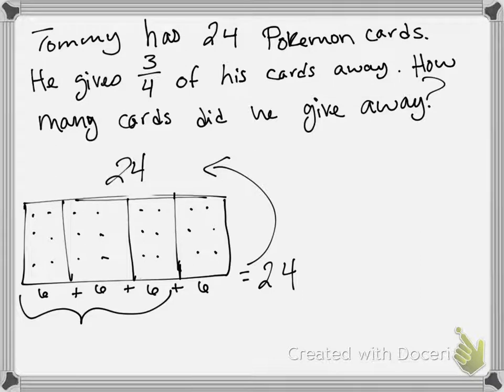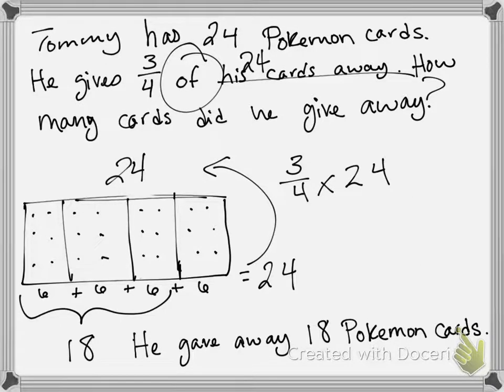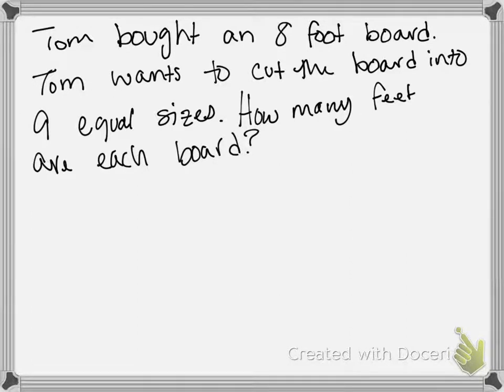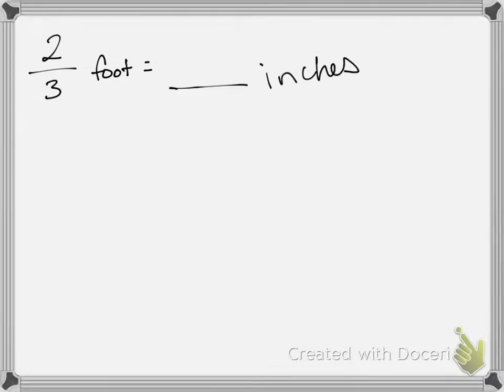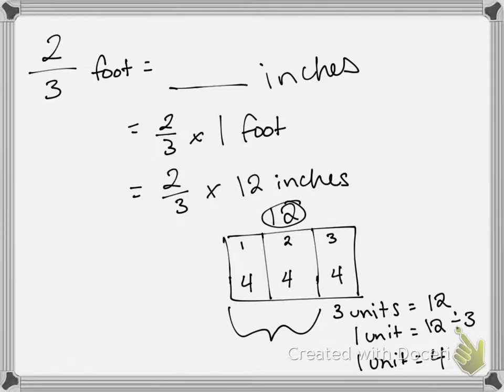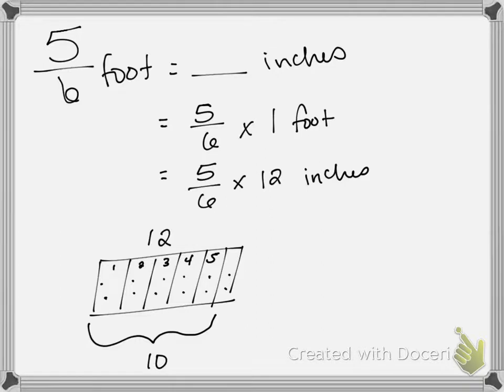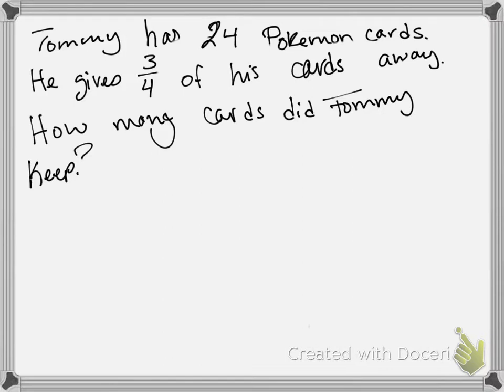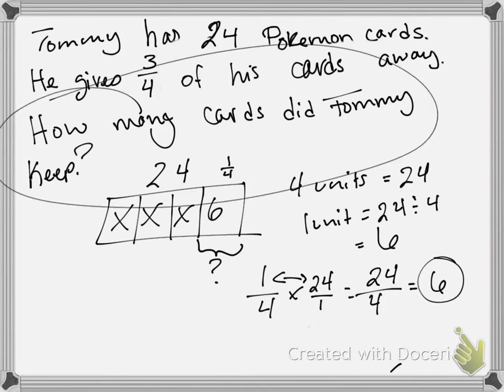Mid Module 4 Review